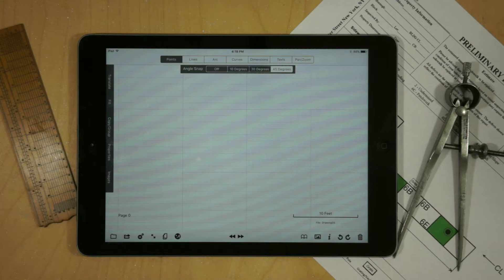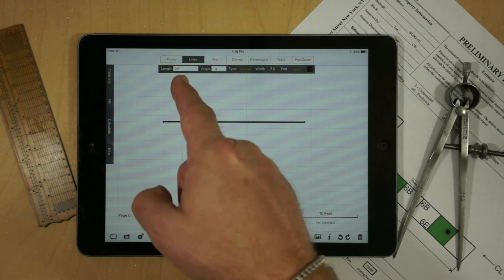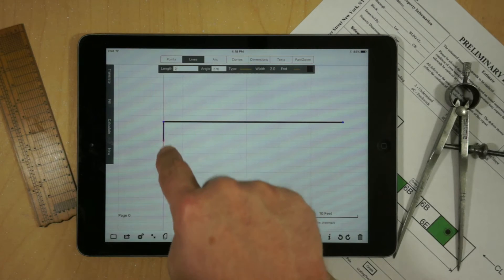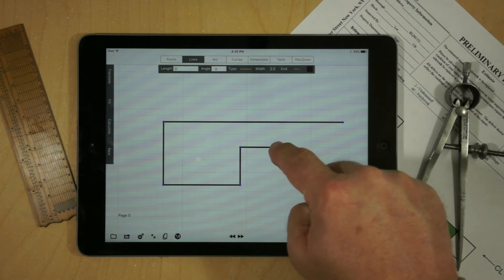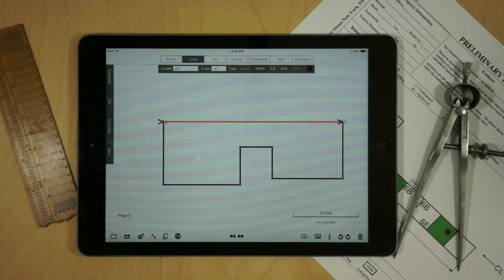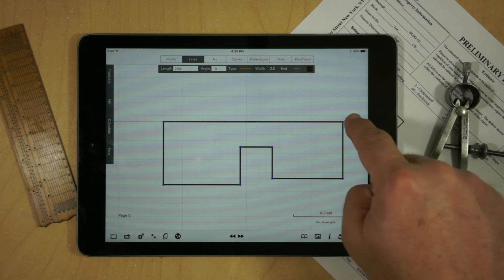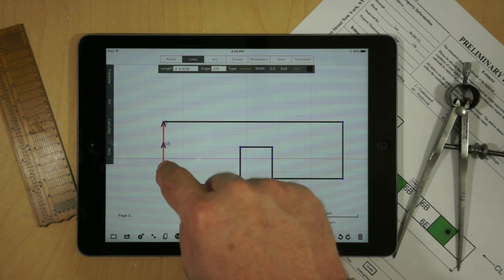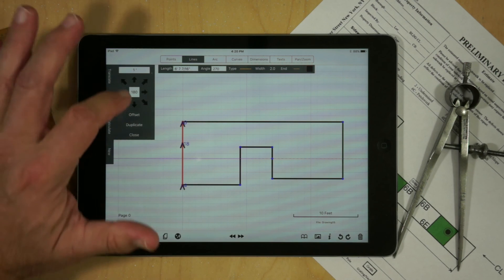GraphPad - Creating Lines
Creating lines in GraphPad Pro